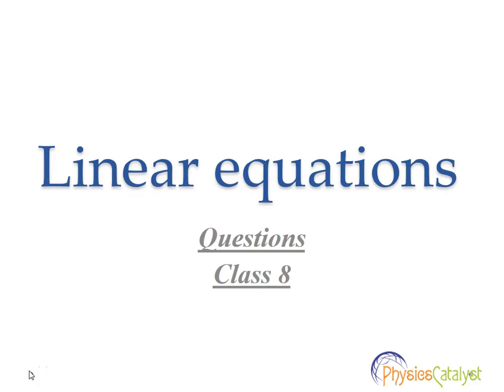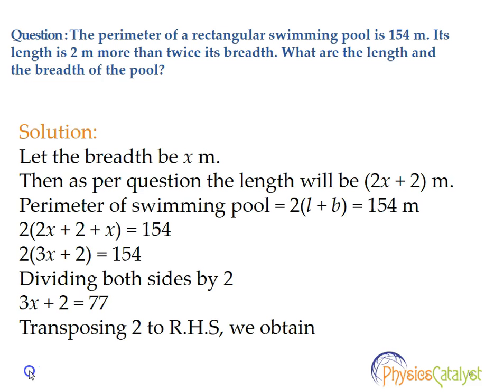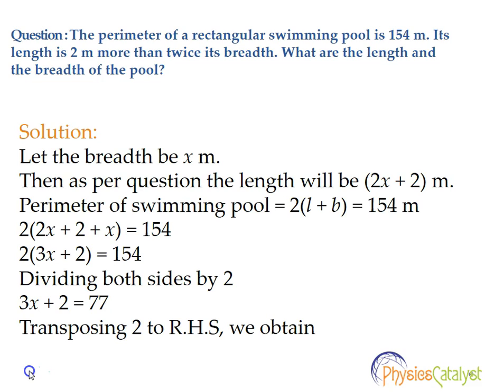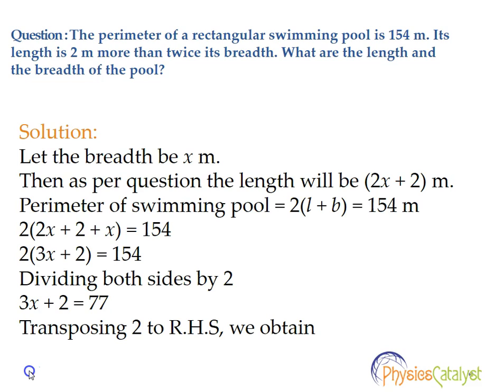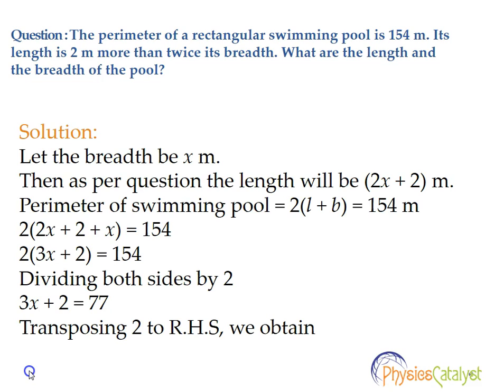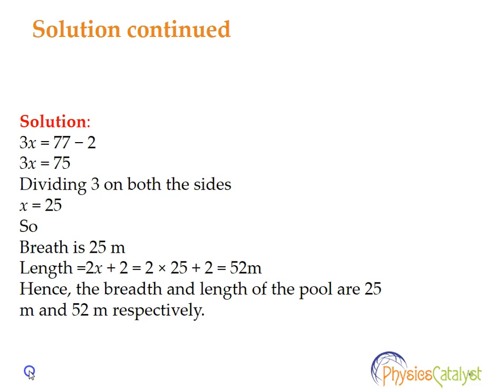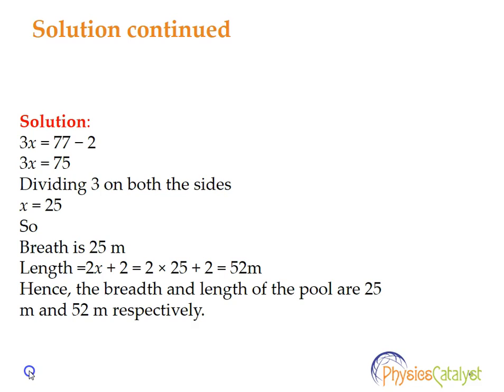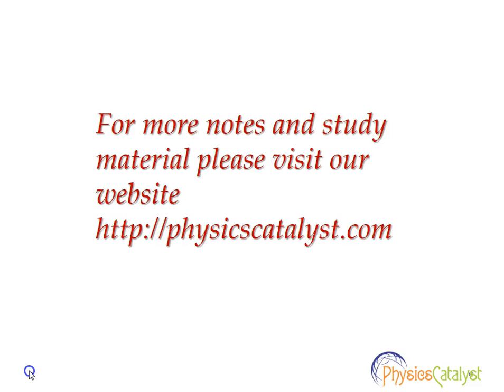How to solve linear equation in one variable word problems | class 8 Maths Chapter 2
Video on How to solve linear equation in one variable word problems for class 8 Maths Chapter 2. Concept are explained with the help of word problem